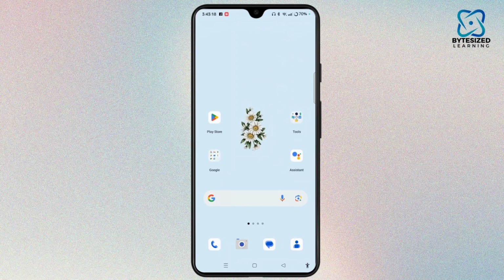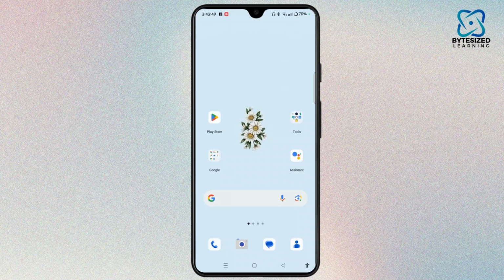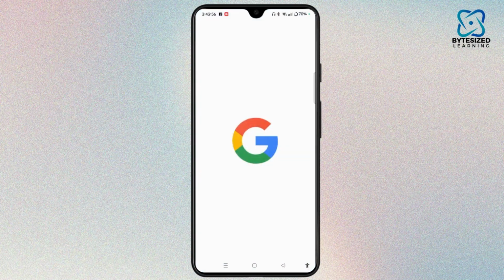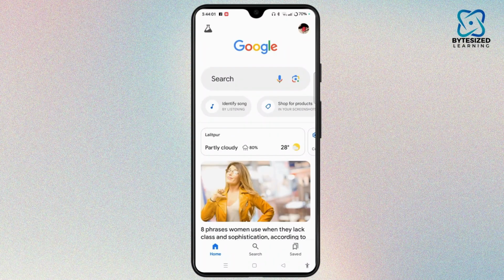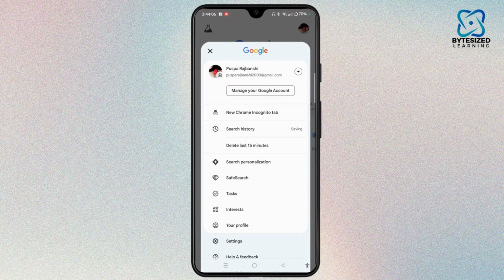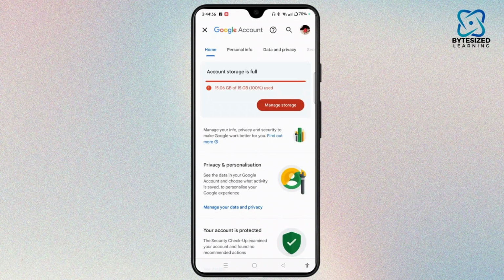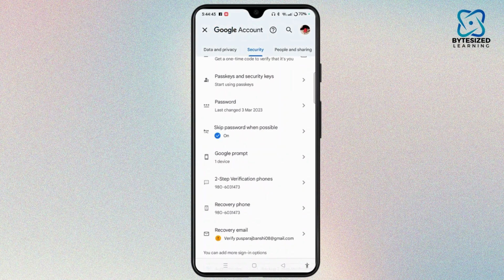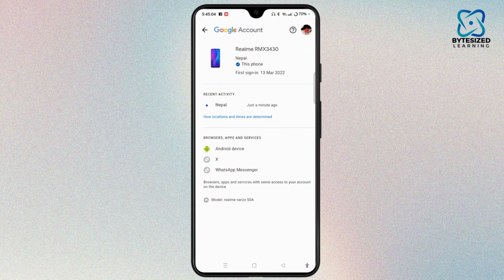How to Check Activation Date of Any Android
Are you wondering how to check the activation date of your Android device? In this quick and easy tutorial, we'll show you a simple trick to estimate when your Android phone was first activated. By checking the first sign-in date of your Google account, you can get an approximate activation date for your device. Follow along as we guide you step-by-step through the process.

Chapters
00:00:00 - Introduction
 Welcome to the channel! Learn how to check your Android device’s activation date.

00:00:10 - Check Google Account
 Open any Google-connected app like Gmail or Google Maps.

00:00:20 - Access Profile Settings
 Tap the profile icon at the top right corner of the screen.

00:00:30 - Go to Security Settings
 Select “Manage your Google Account” and navigate to “Security.”

00:00:40 - Manage Devices
 Scroll down and tap on “Manage all devices” to view your devices.

00:00:50 - Find Activation Date
 Check the “First sign-in” date for your device to estimate the activation date.

00:01:00 - Conclusion
That’s it! You now know how to check the activation date of your Android device.